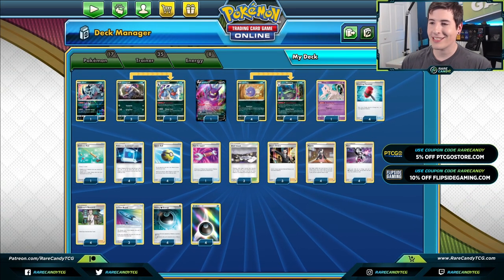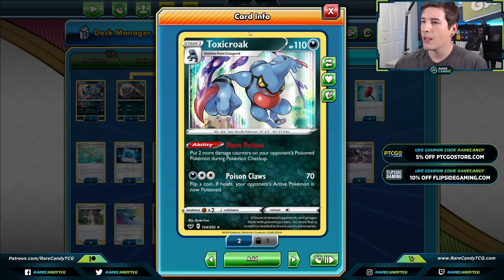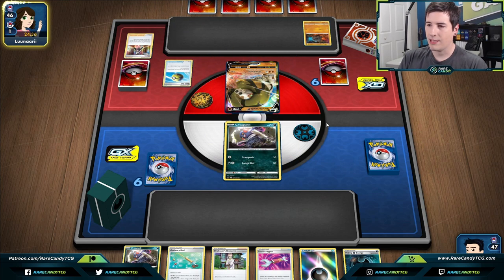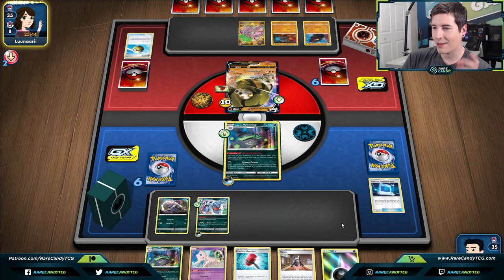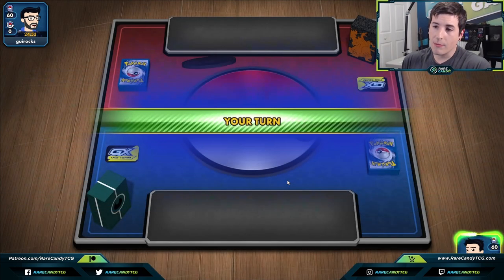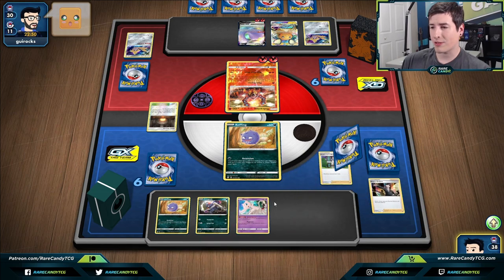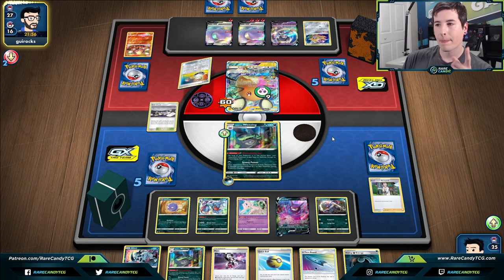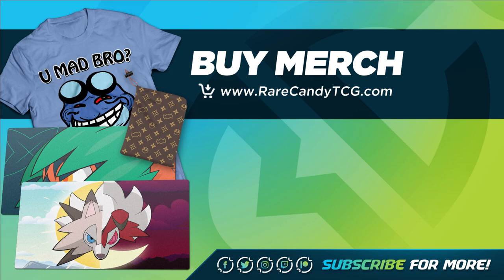Turn 1 Ability Lock with Galarian Weezing! - PTCGO (Shining Fates)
We try out an updated Galarian Weezing in the Shining Fates format on PTCGO!

Galarian Weezing has had one of the stronger Abilities in the Pokemon TCG for some time now, but it has always felt like the card has had untapped potential. But thanks to the new Shining Fates set, we now have a Koffing that might potentially boost the viability of Galarian Weezing.

Even though Ability Lock is very strong in the Pokemon Trading Card Game, Weezing still needs some help in the damage department. Using Toxicroak we can increase Galarian Weezing's damage output to the point where opponent's can take up to 10 damage counters from poison between each turn! Eric goes over the deck list for this Galarian Weezing deck, then tries it out on Pokemon TCG Online. Thanks to GlitchXCity and Kamex for the music.

Deck Profile - 00:00
Galarian Weezing V VS Coalossal - 06:05
Galarian Weezing VS Ditto Box - 13:31
Closing Thoughts - 22:13